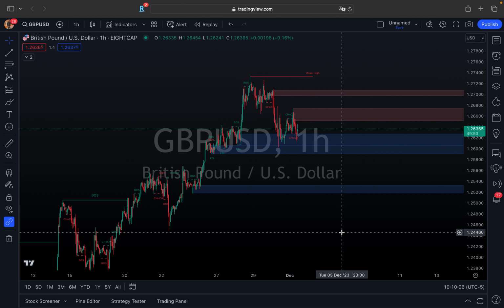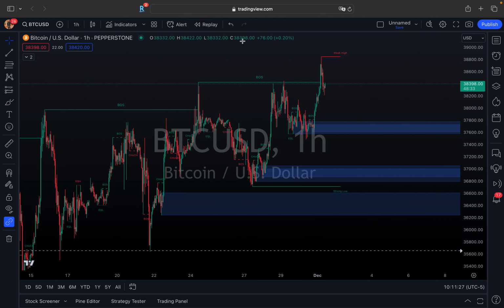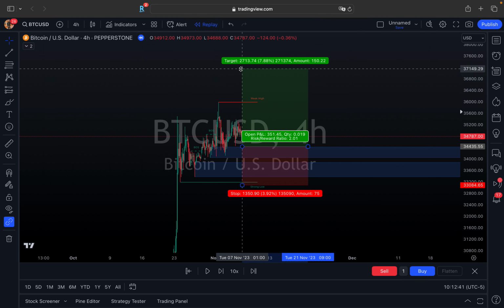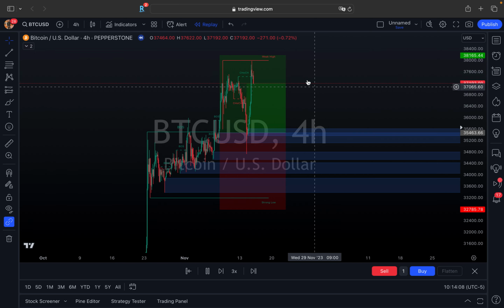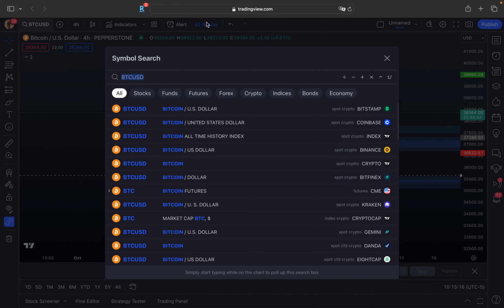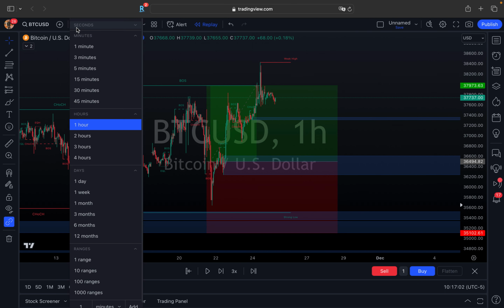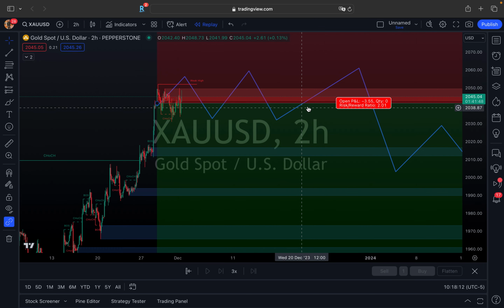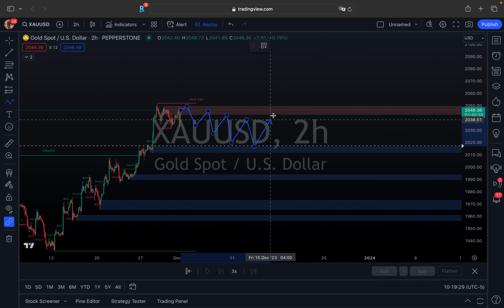Master Smart Money Concepts in Under 10 Minutes | Financial Wisdom Made Easy! 💰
In this quick and insightful video, we'll guide you through the essential Smart Money Concepts that can transform your financial journey in just under 10 minutes. Whether you're a beginner or looking to refine your financial strategy, this video is tailored for you.

📈 Smart Money Topics Covered:
💸 Budgeting Made Simple
📊 Beginner-Friendly Investing
💳 Smart Debt Strategies

🚀 Take the first step towards financial success! Watch the video now and empower yourself with the knowledge to make informed money decisions.

🔗 Relevant Resources:
Cashcowfx.co

🤝 Join the conversation! Share your thoughts and questions in the comments section below. Remember, your financial success begins with knowledge, and we're here to support you on your journey. 💪💼💡